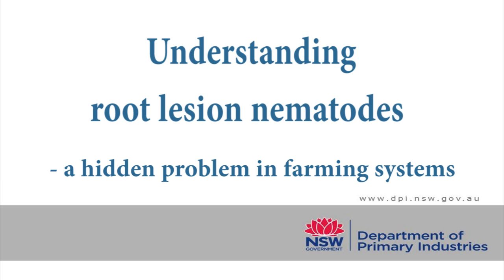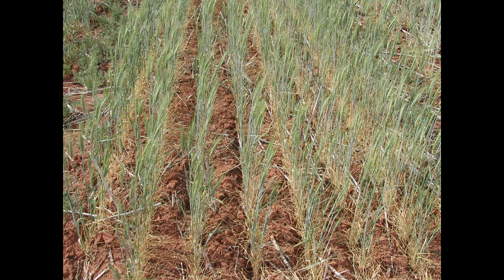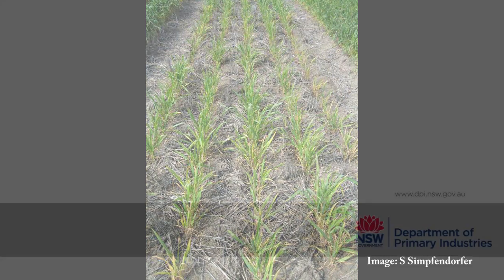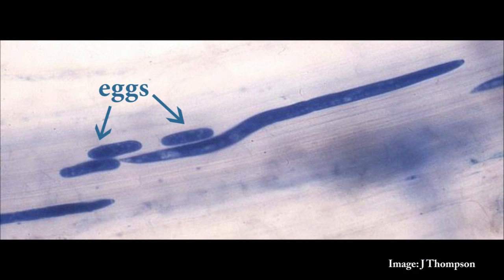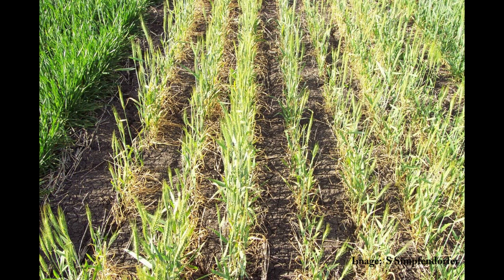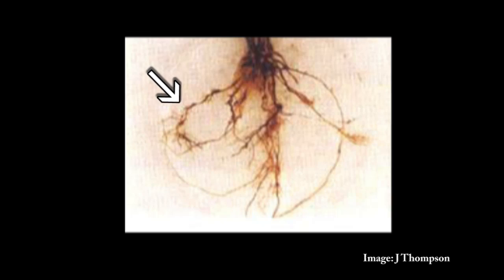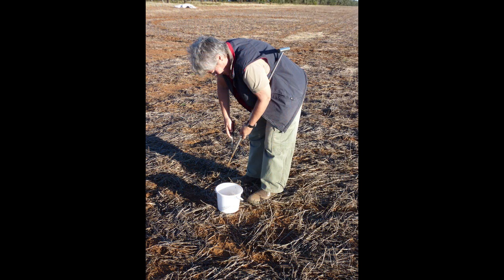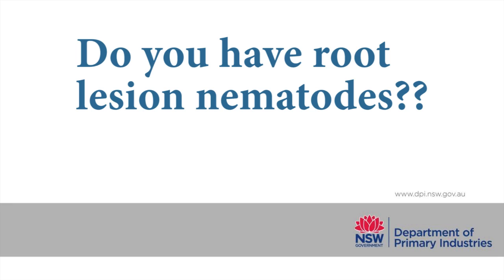Understanding Root Lesion Nematodes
This video is Part One of a two part series examining the impact of root lesion nematodes in farming systems. Root lesion nematodes are an undetected problem in many paddocks throughout the cropping areas of NSW. In this short video Kathi Hertel, District Agronomist, Dubbo explains why nematodes are a problem, how they reproduce and survive, the signs and symptoms in crops and how to carry out a soil test to find out if nematodes are present.